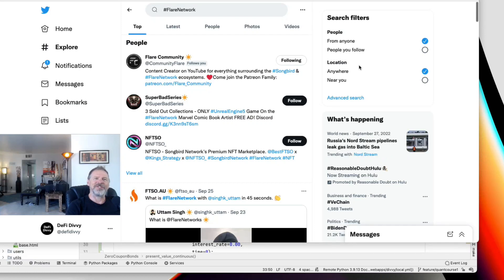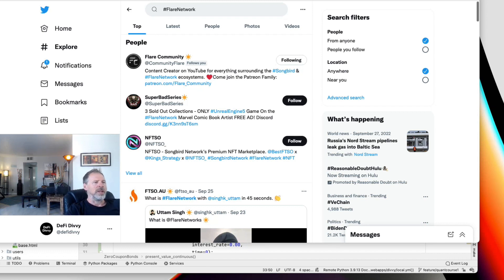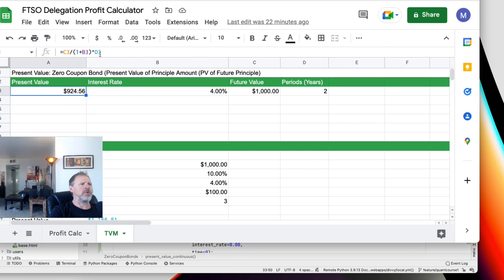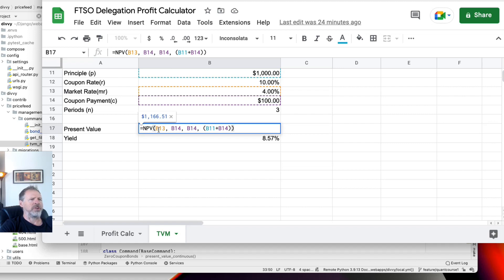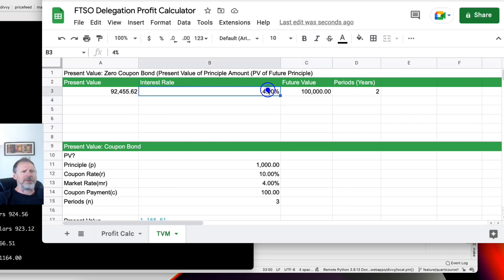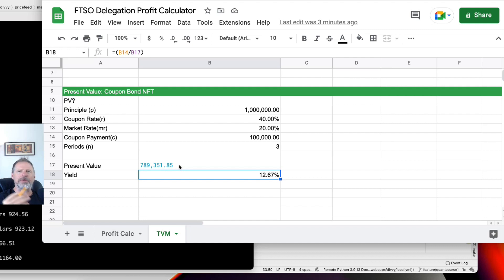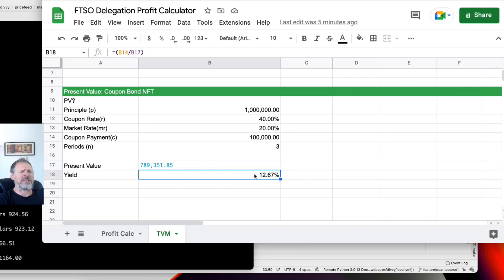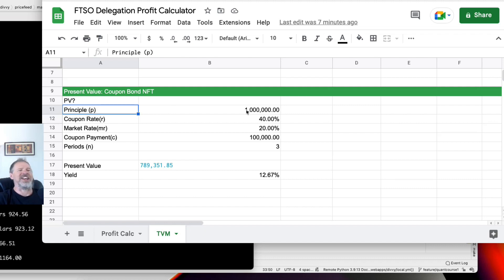Flare Network: The Present Value of Future SGB Cashflows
Are NFTs the corporate bonds of the future? This video takes some rudimentary traditional finance concepts and applies them to SGB tokens on the Flare Network.

About Me:

Hi there,

My name is Matthew.

Crypto changed my life and I believe it can change your life, too.

On the DeFi Divvy channel you get Crypto news and education with a primary focus on blockchain use cases and decentralized finance (DeFi) with potentially sustainable returns.

On this channel you also get DeFi news, along with education and strategies that you can use for a liquidity pool, yield farming, staking Cryptocurrency and multiple ways to earn crypto passive income.

One goal of this channel is to expand our financial education in relation to decentralized applications, aka dApps, so we can implement passive income strategies with confidence.

DeFi brings unique value to the Crypto community because it enables us to earn crypto passive income in bear markets and in bull markets.

Please always do your own research into each project mentioned on DeFi Divvy so that you understand the risks involved with investing in Crypto, Defi, Staking and Delegation.